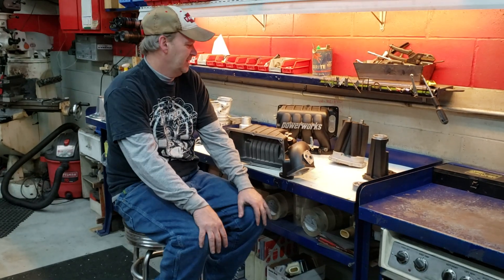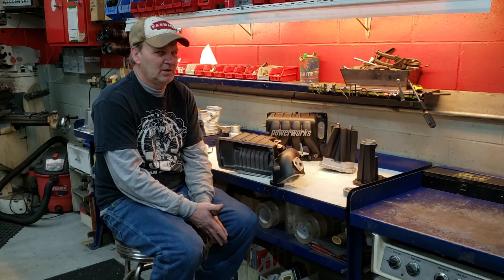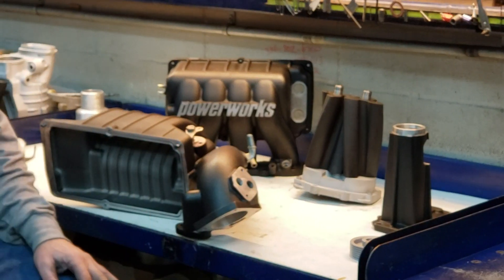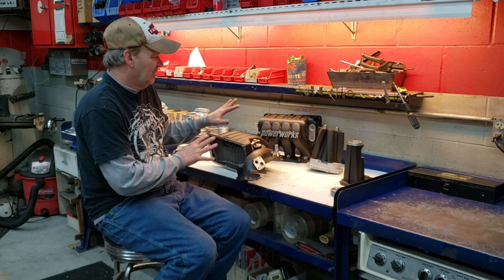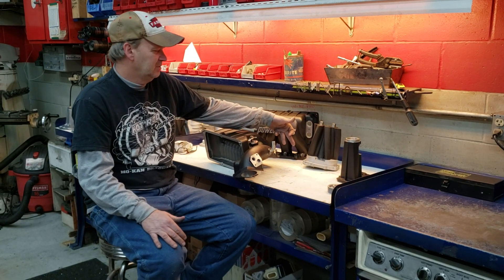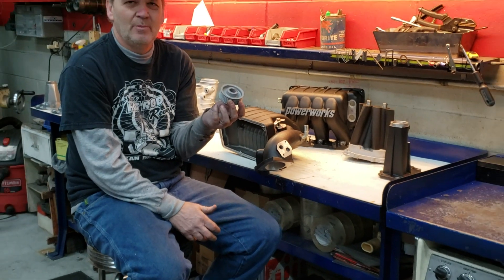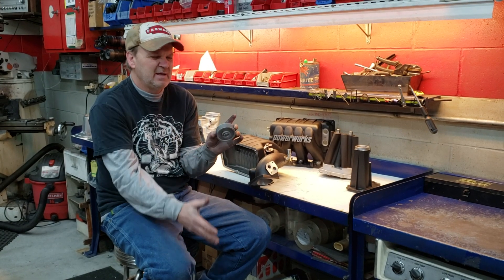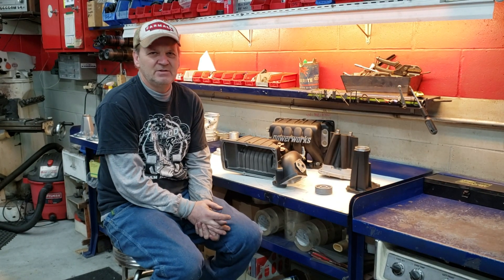Ford Focus Supercharger Rebuild & Stage 8 Port Part II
The supercharger pieces are finished being rebuilt and painted.  Ready to assemble and ship off to another satisfied Stiegemeier customer.